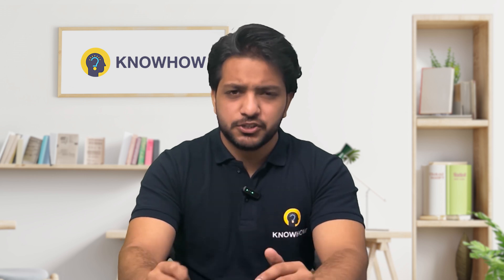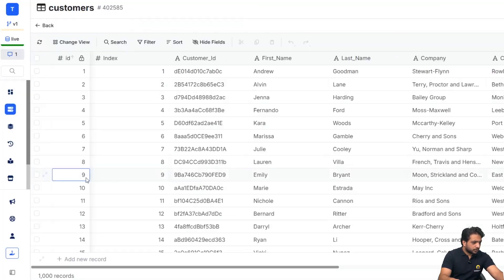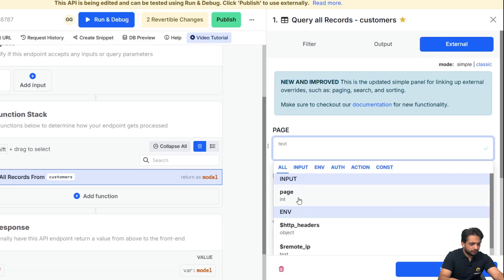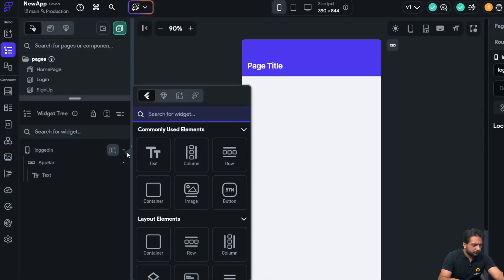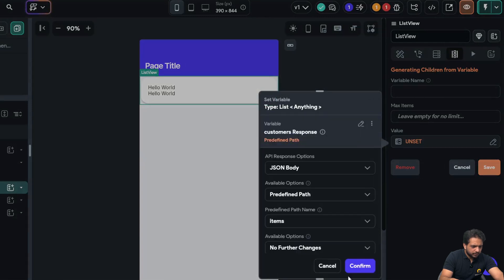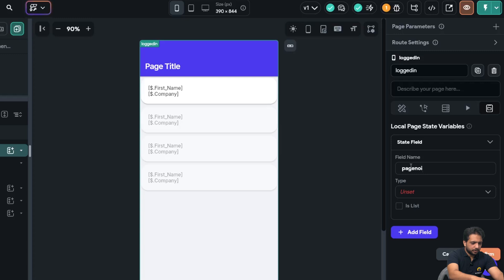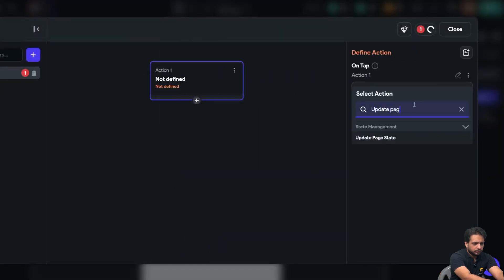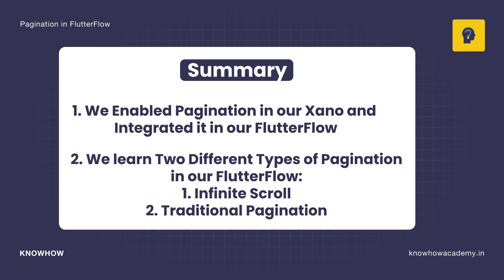Pagination and its Types in FlutterFlow 2024 | No Code Development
In this video, we learn about pagination in FlutterFlow and explore its different types to optimize your app's data loading.

Learn how to enhance user experience by implementing infinite scroll and traditional pagination to load data in chunks, improve performance, and ensure app scales well as it grows.

We’ll guide you step-by-step through the setup process, making it easy for both beginners and experienced developers to use pagination.

Timestamp:

00:00 - Introduction
00:57 - Agenda
01:32 - Enable Paging in Xano
03:05 - Integrating paging in FlutterFlow
04:02 - Implementing Infinite Scroll
05:30 - Implementing Traditional Pagination
09:15 - Summary

 ✔SQL
 ✔Power BI
 ✔PowerApps
 ✔Power Automate
 ✔Digital Marketing
 ✔AI/ML
 ✔Snowflake
 ✔No Code Platforms
 ✔Programming